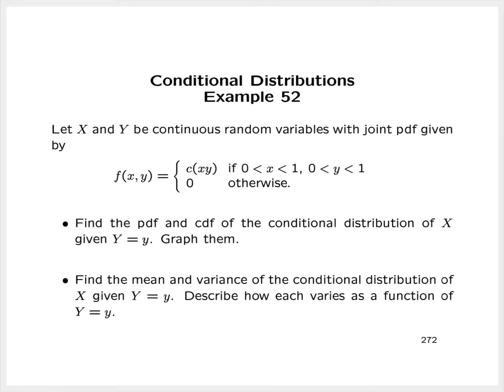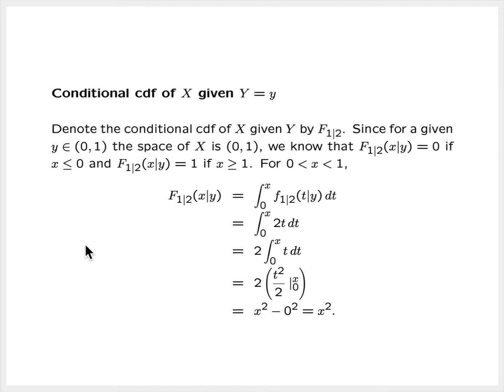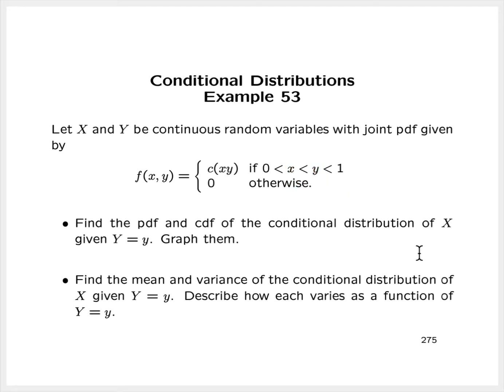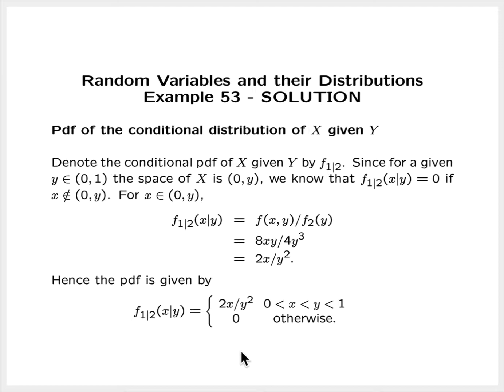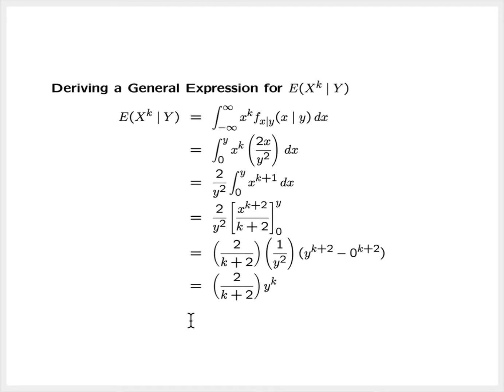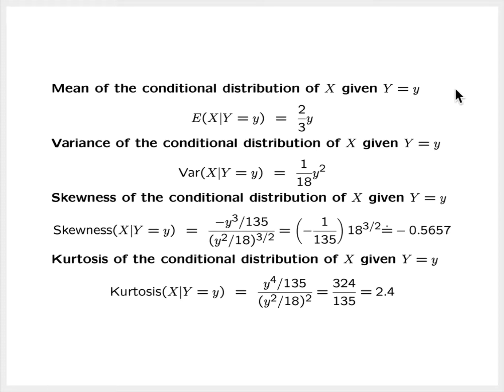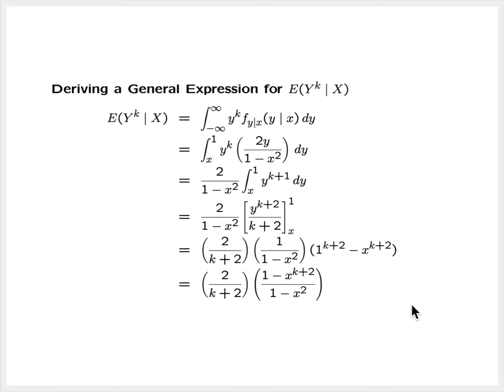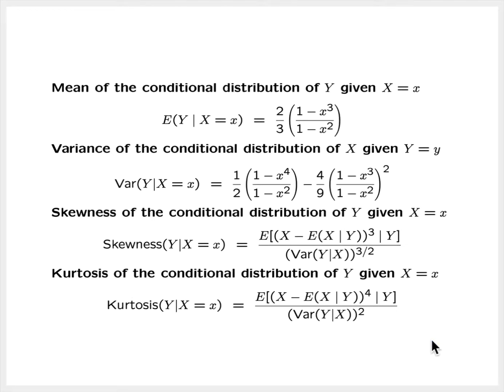Module 1 - Lecture 30 - Conditional Distributions and Their Characteristics - Examples 52 and 53